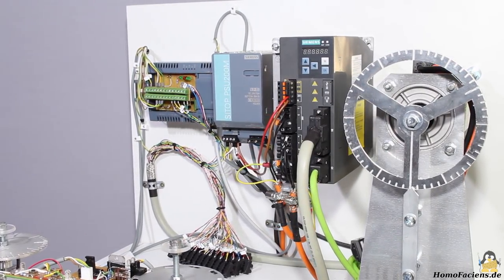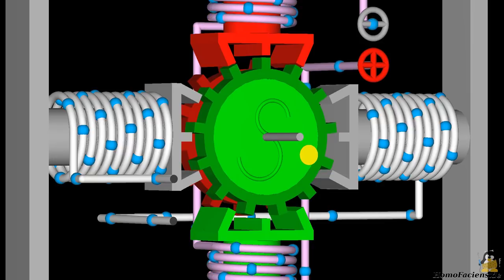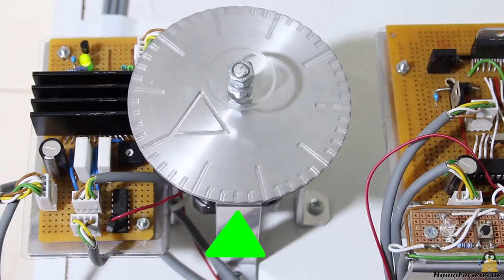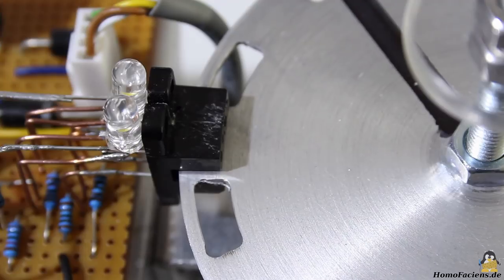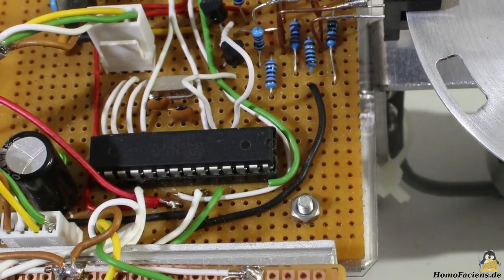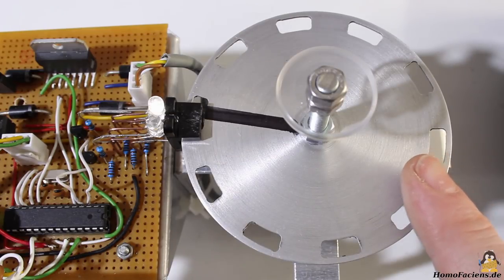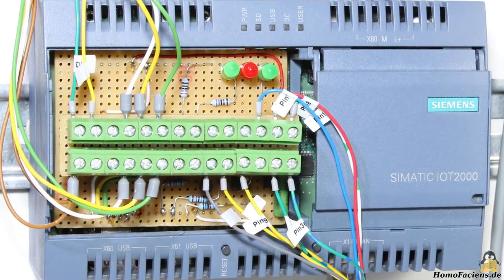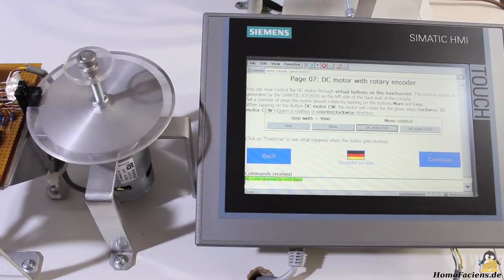Demo console servomotors with SINAMICS V90PTI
Table Of Contents:
00:05 Introducion
00:44 Bipolar stepper motor (open loop)
04:20 DC motor with rotary encoder (closed loop)
08:56 Industrieller Servomotor